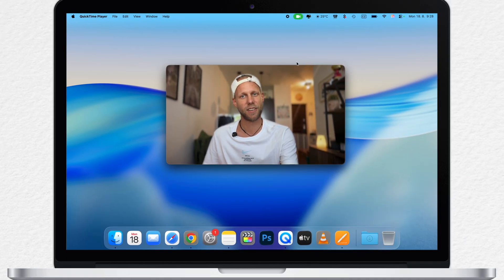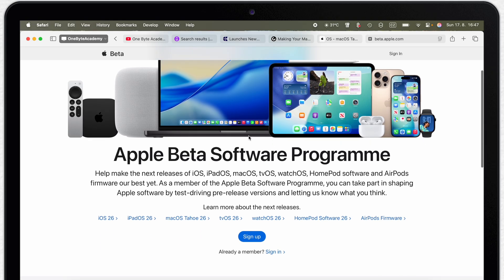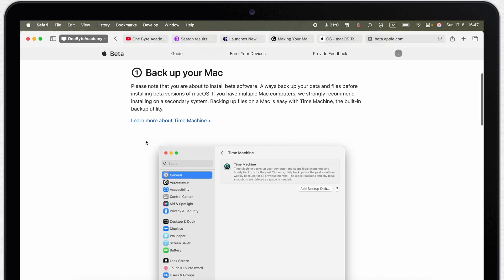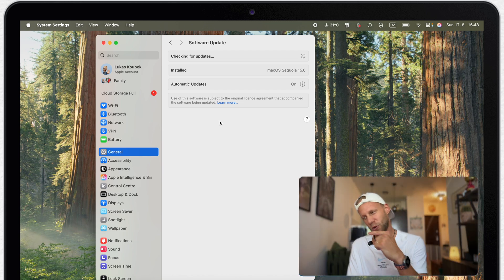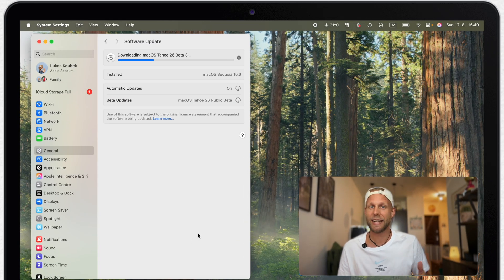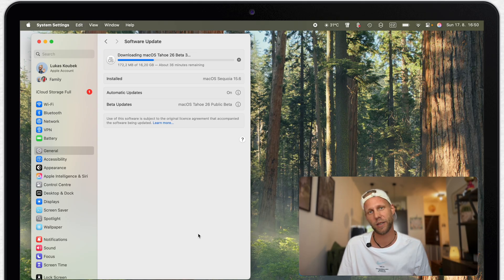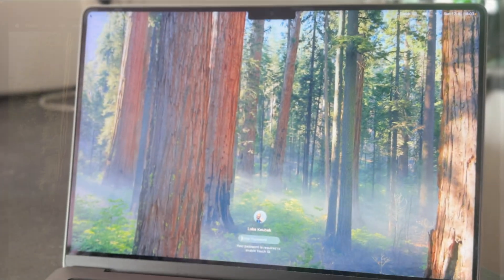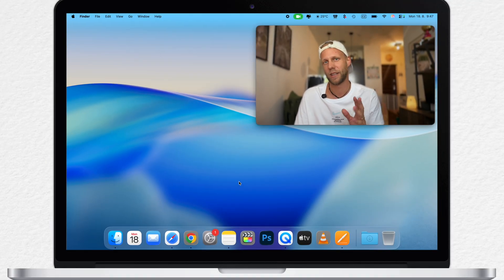Install MacOS Tahoe Public Beta Right NOW! (Step by Step Guide)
Why now is the best time to install the Public Beta of macOS Tahoe 26? And how to enrol your device for beta software program? Let me guide you through the whole installation process.

⏱ TIMESTAMPS
0:00 - Intro to macOS Tahoe Public Beta
0:40 - Enrol your Mac for Apple Beta Software
2:44 - Installation process…
3:25 - WHY NOW? instal macOS Tahoe Public Beta